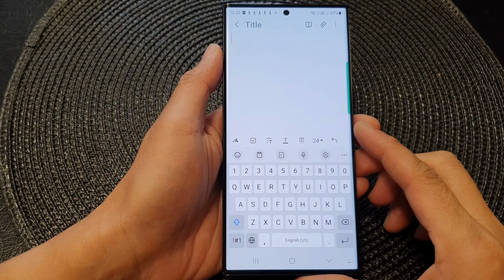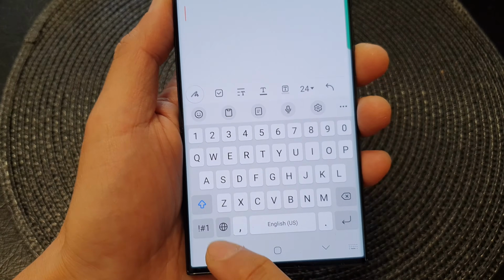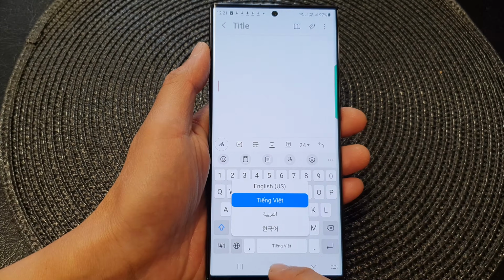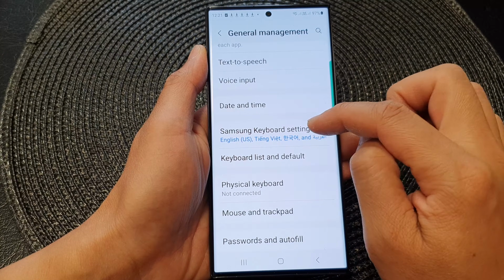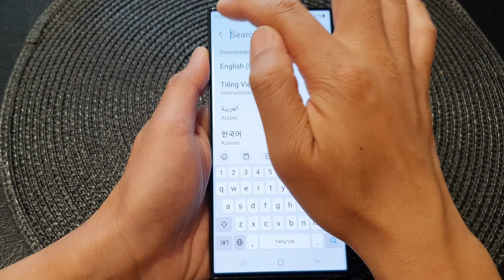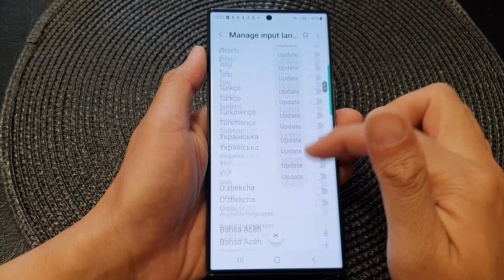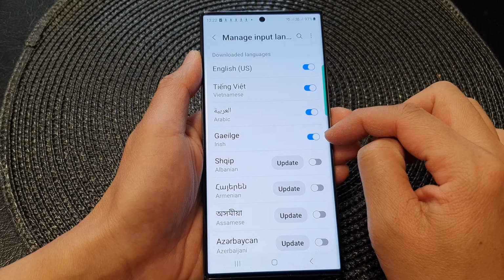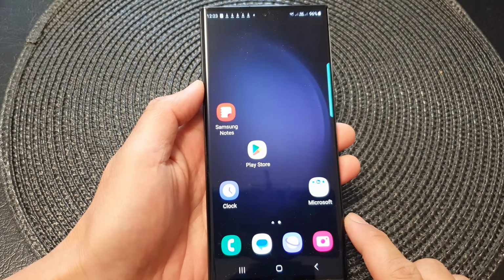Galaxy S23's: How to Change Your Keyboard Language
Learn how you can change your keyboard language on the Samsung Galaxy S23.

Learn how to change your keyboard language effortlessly in this step-by-step tutorial. Whether you need to switch to a different language for typing or want to explore multilingual options, we've got you covered. We'll guide you through the process of accessing the keyboard settings on your device, navigating the language options, and selecting your preferred language. Enhance your typing experience and communicate effectively in different languages with this easy-to-follow tutorial. Join us and discover the power of language versatility on your keyboard!